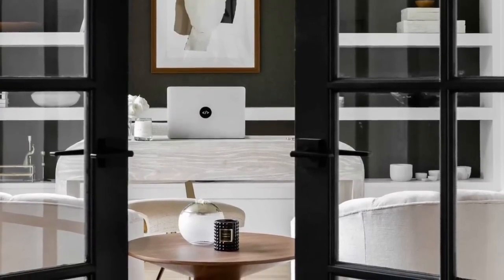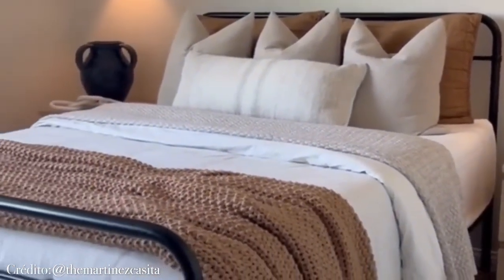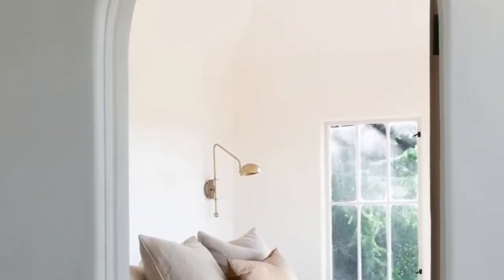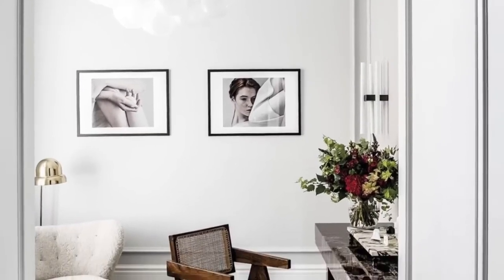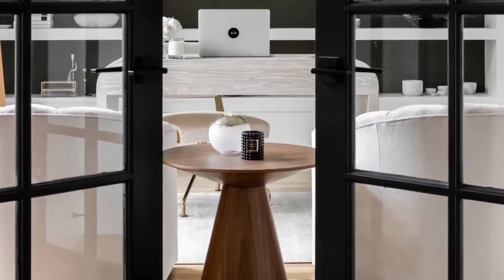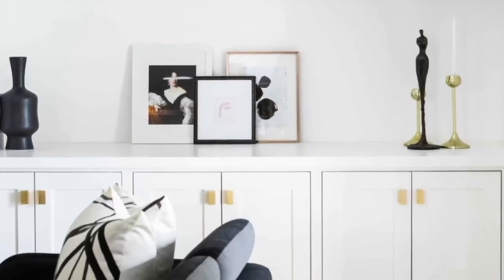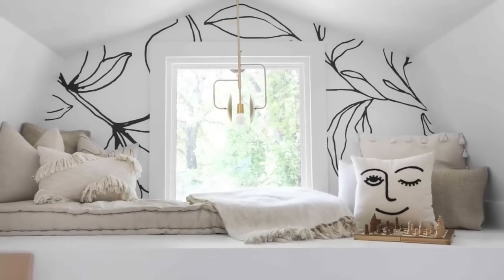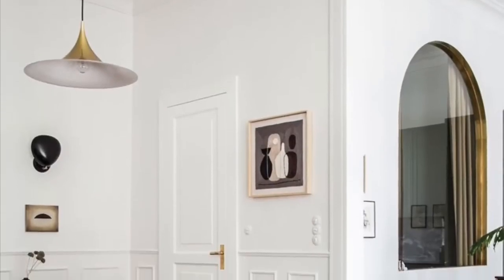Best Tree Lamp 2023 - Tips for Upgrading Your Style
Here is a list of the top best Tree Lamp to help you make an informed decision in 2023.

I earn through amazon associates from qualifying purchases. Portions of footage found in this video are not original content produced by Whitedecor. Portions of product footage are collected from a variety of sources including, producers, creative colleagues and many more for visual reference only. All thoughts and views expressed in this video are Whitedecor's own.